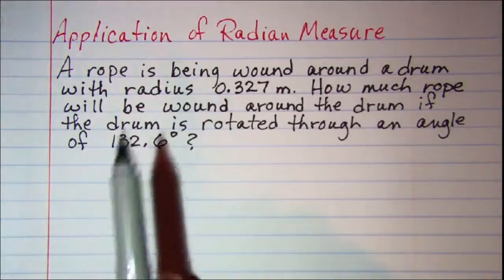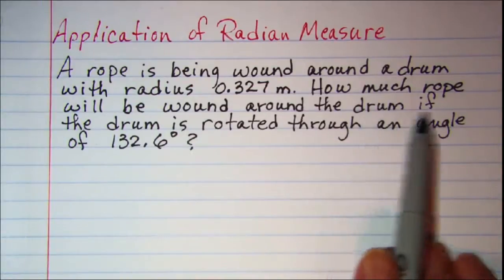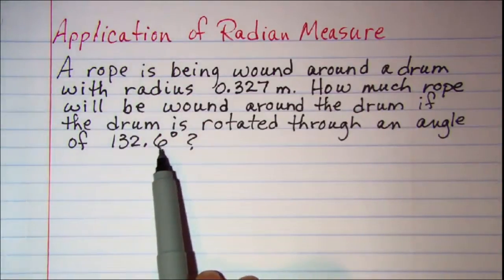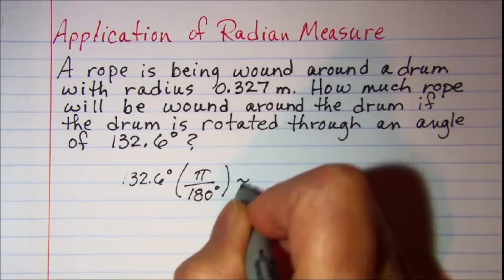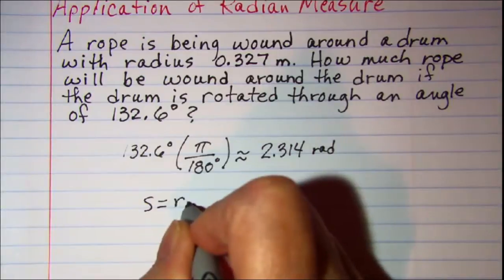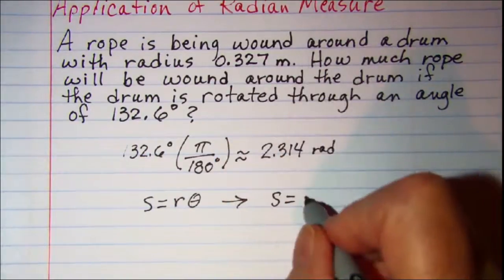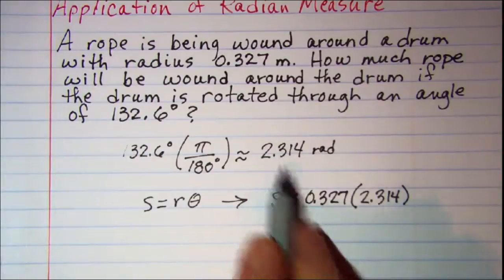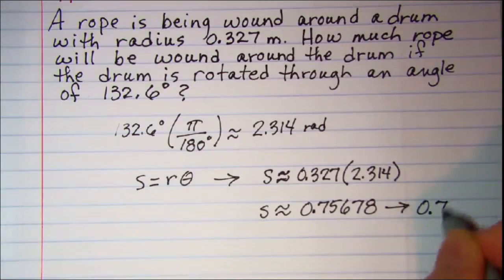Application of Radian Measure